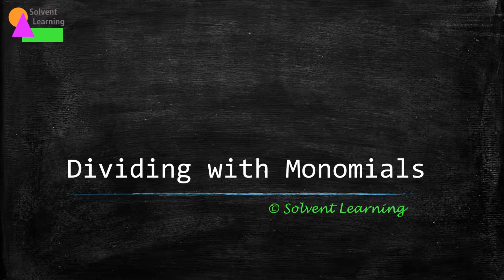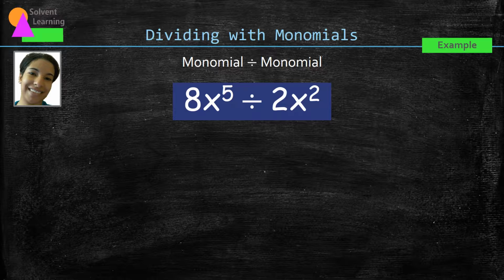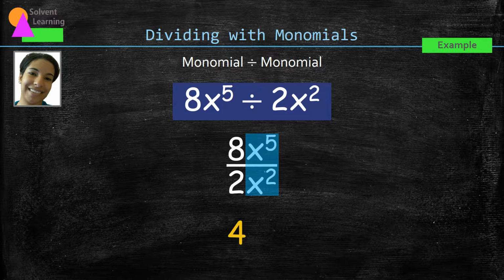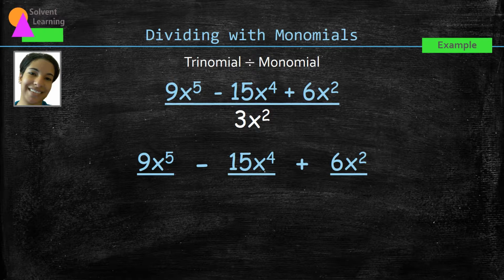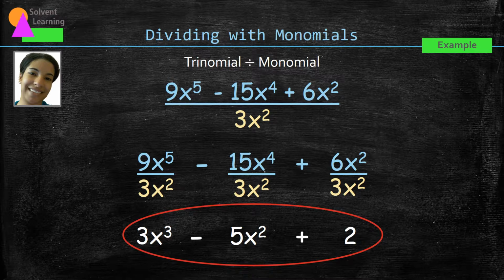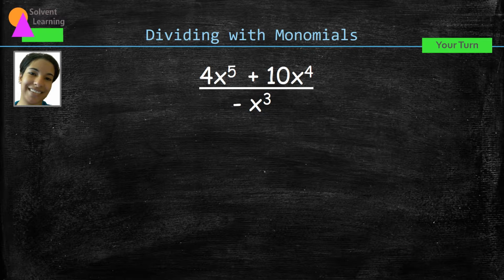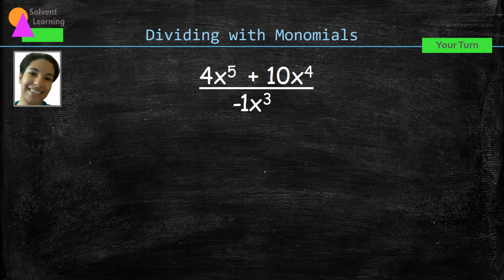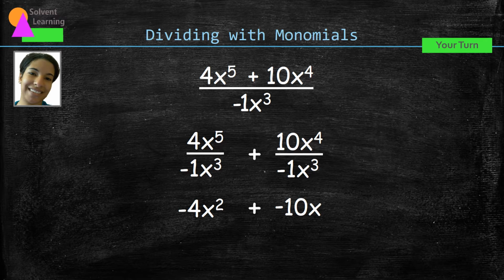Dividing with Monomials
This video will show you how to divide polynomials by a monomial.